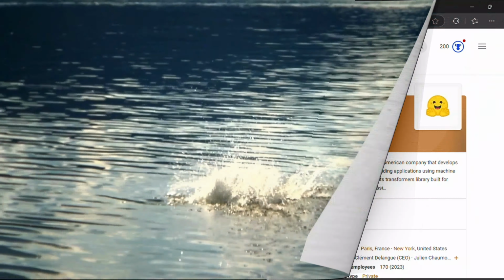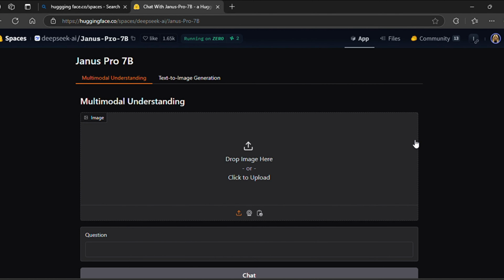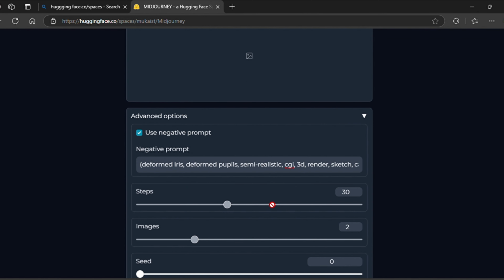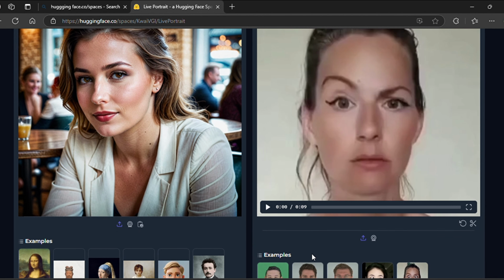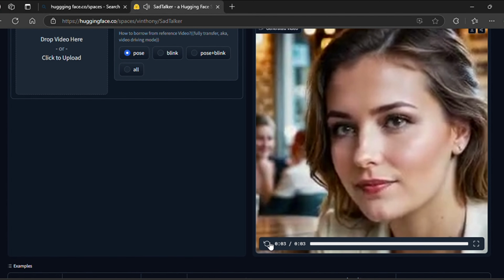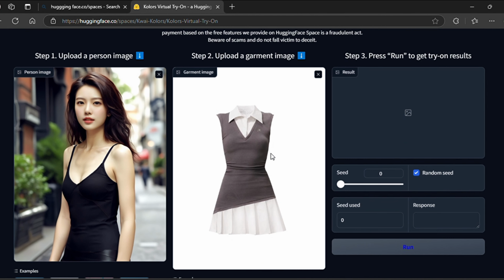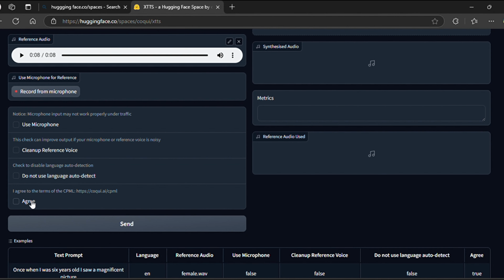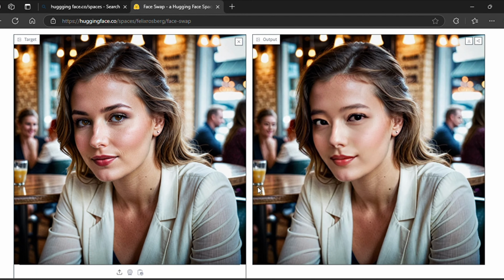This Site Gives You 1,000+ Free AI Tools (No Sign Up!)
STOP Paying for AI Tools! This Secret Website Has Them ALL Free! 🚀

Looking for free AI tools in 2025? This video reveals a hidden AI app store where you can access THOUSANDS of AI tools for free! From AI image editing to voice cloning, face swapping, and more—this is a game-changer for creators, businesses, and tech lovers.

If you're searching for the best free AI tools, the best AI apps, or top AI tools in 2025, you’re in the right place! Don’t miss out on these powerful AI tools that can save you time and money.

🔹 Watch till the end to see my top 7 AI tools and their best use cases!